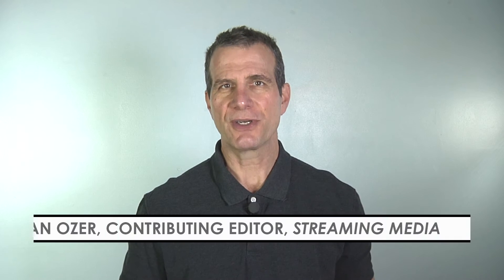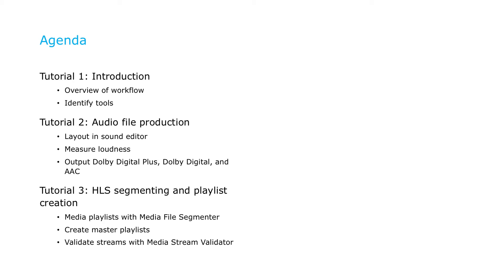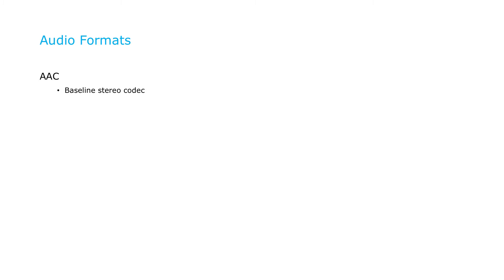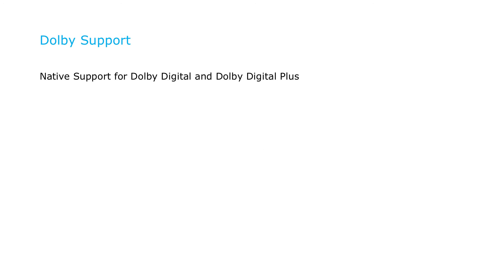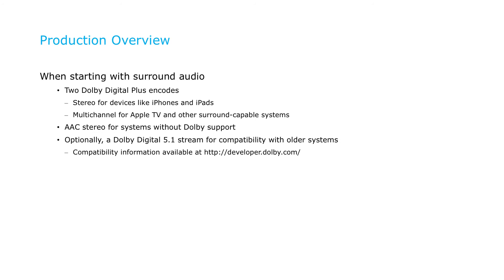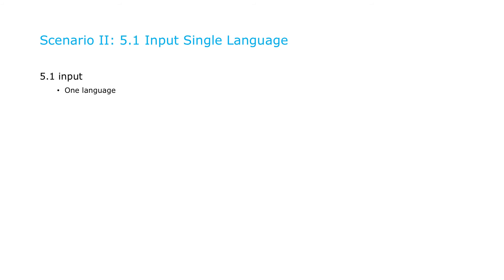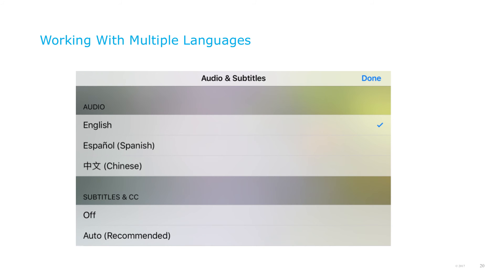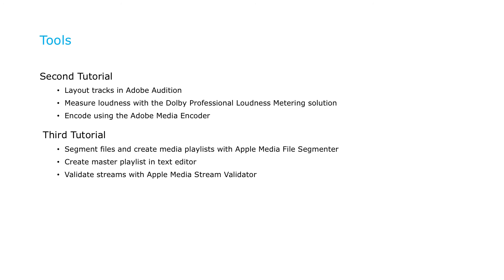Overview: Encoding & Delivering Dolby Audio to Apple Devices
In Part 1 of this tutorial series on best practices for delivering Dolby Audio to Apple Devices, Jan Ozer provides an overview of the series and the techniques discussed.